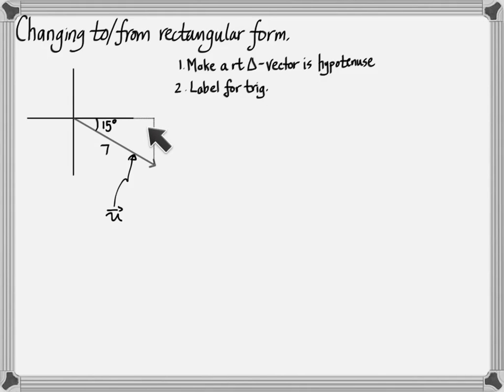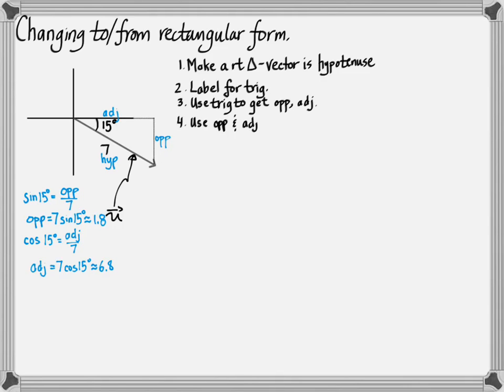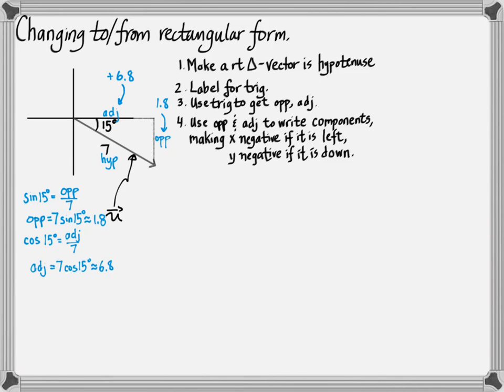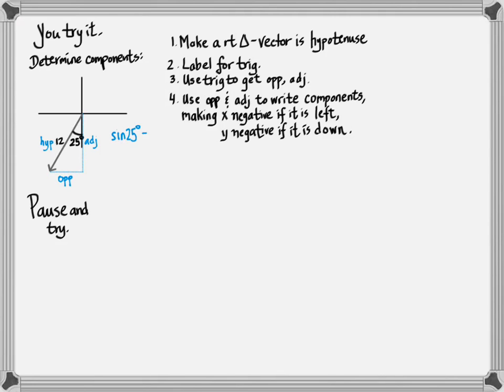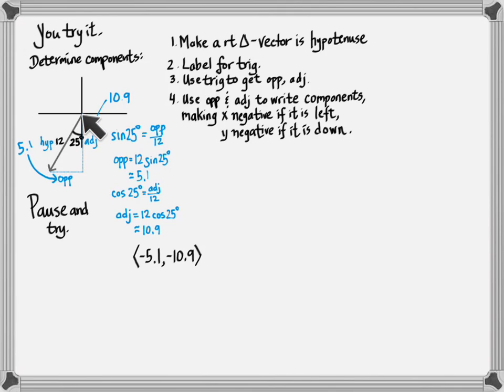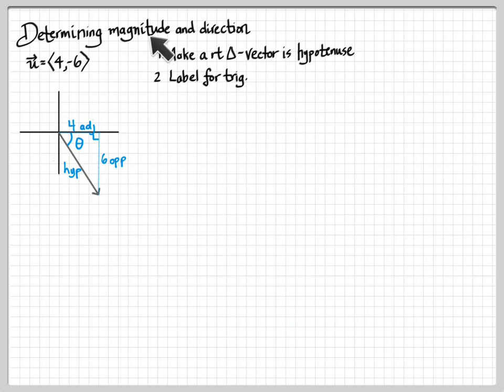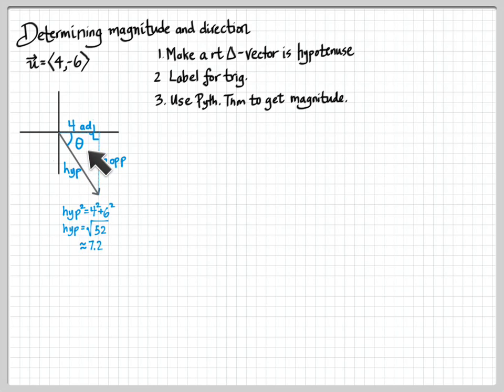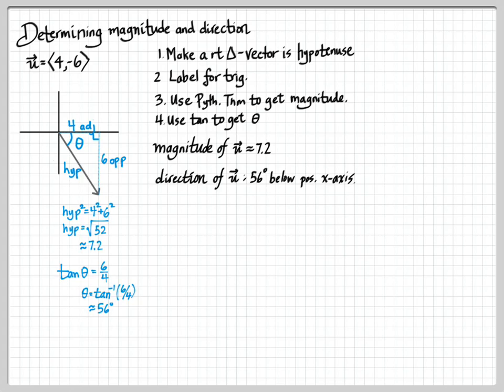Changing Vectors to and from Rectangular Form